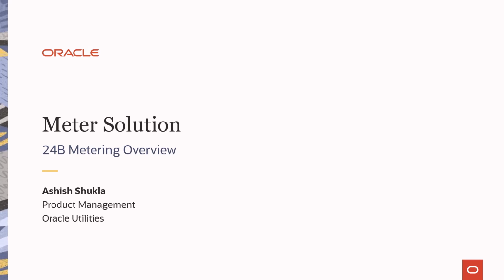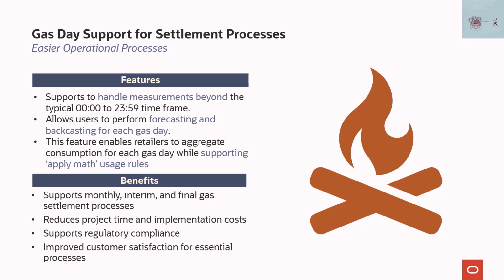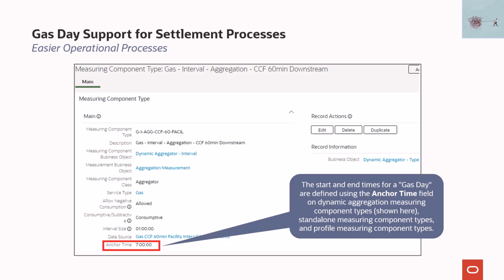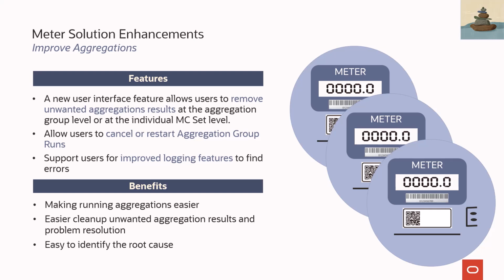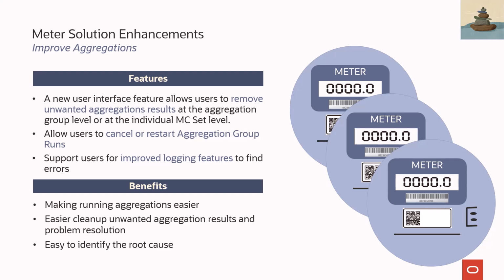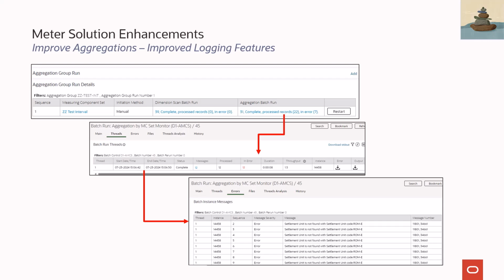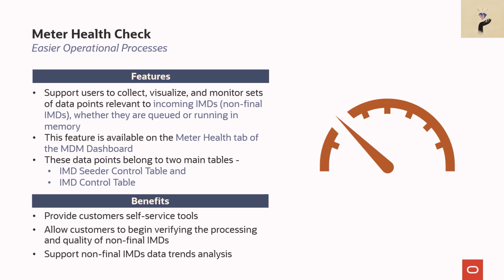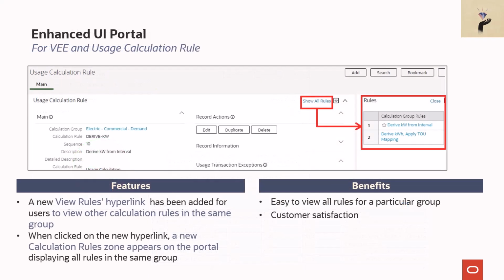Oracle Utilities 24B Meter Solution Cloud Service Feature Overview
This video provides an overview of the Oracle Utilities Release 24B features for Meter Solution Cloud Service.